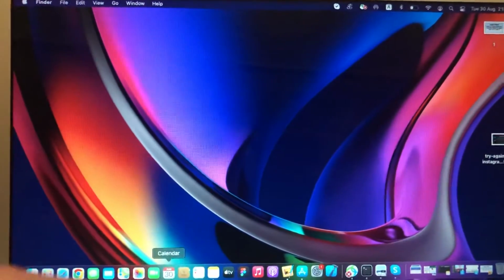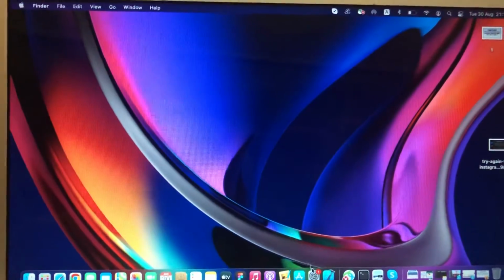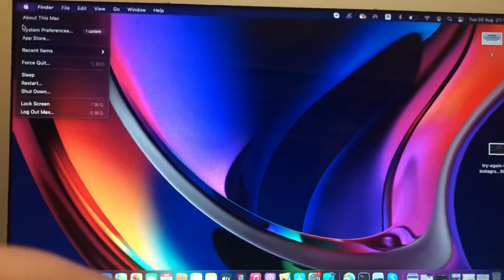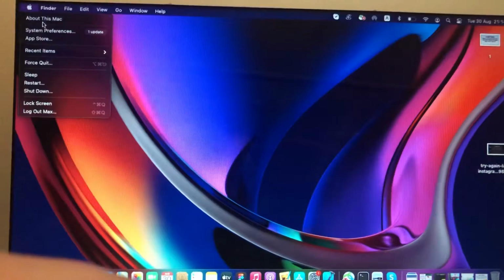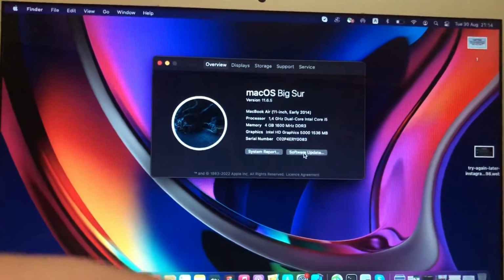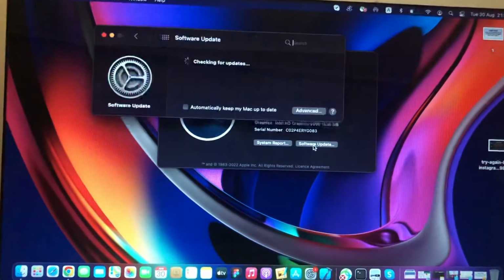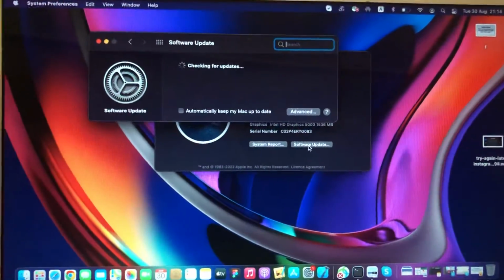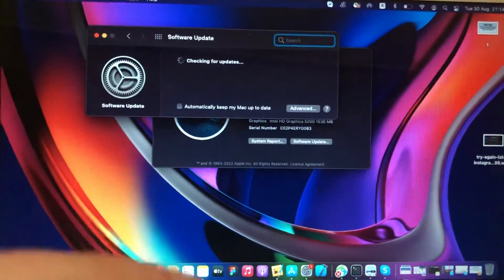Could Not Connect To The Server On Mac App Store Fix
If you don’t know Could Not Connect To The Server On Mac App Store Fix, this video is for you.